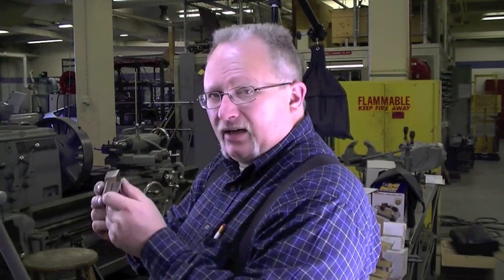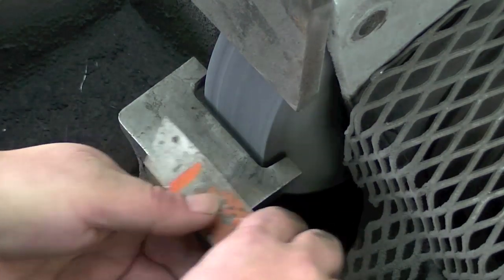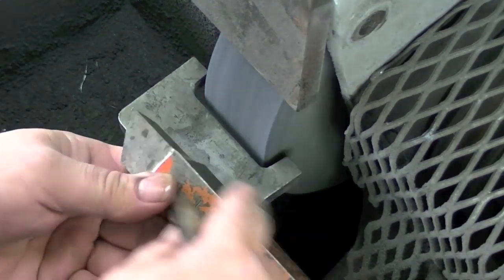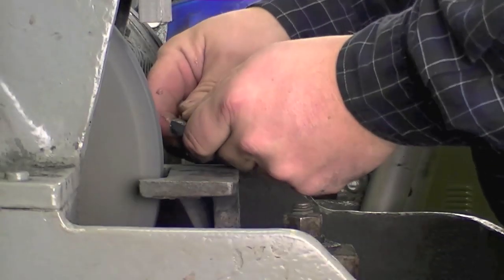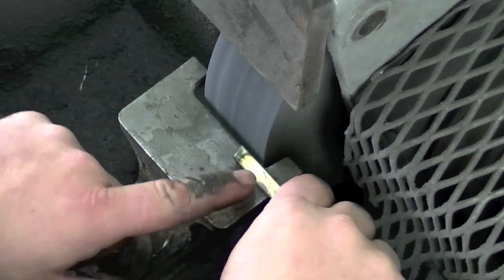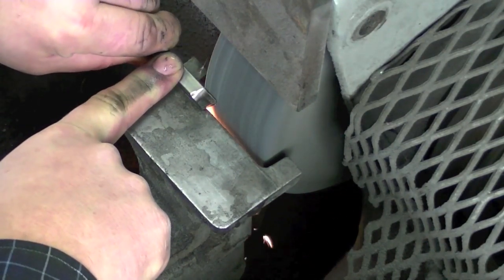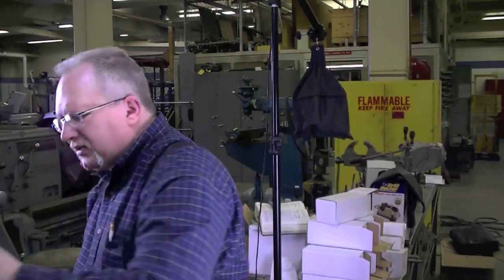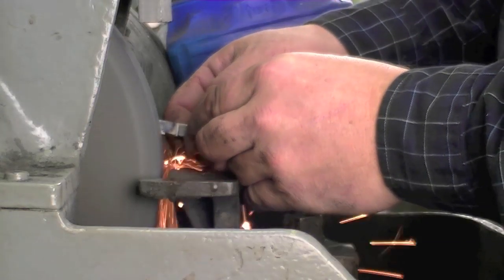Grinding HSS Lathe Tools - Part 2: Grinding a LH Tool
In part 2 of this three-part series on grinding HSS lathe tools Barry Young of Bates Technical College in Tacoma WA walks us through the process of grinding a left hand lathe tool.

Barry uses a mild steel blank (instead of HSS) for demonstration purposes as it grinds much faster. When practicing it is a good idea for you to also start with mild steel. After you have successfully created a few tools from mild steel, try a HSS blank. This will save you time and perhaps more importantly, money. HSS tool blanks are much more expensive than a chunk of mild steel, and they will also put more wear on your grinding wheel while you're learning and making mistakes than a mild steel blank will.

Be safe, be patient, and be persistent. Grinding your own tools can be rewarding and fun ... once you get the hang of it.